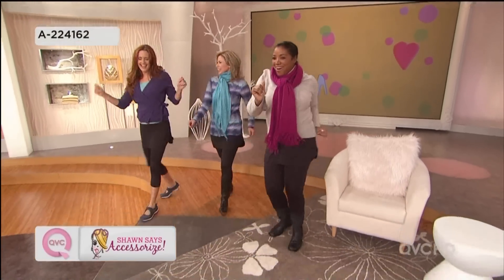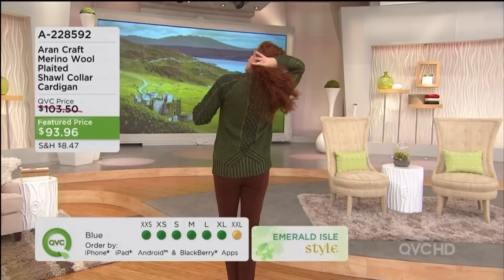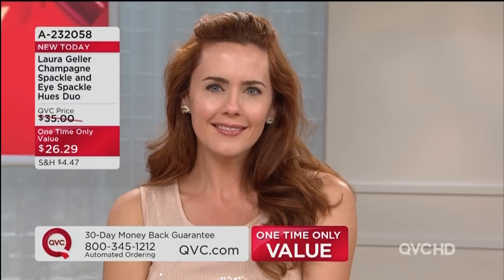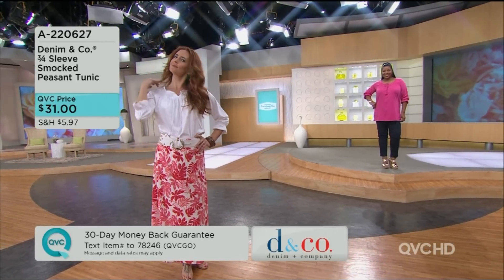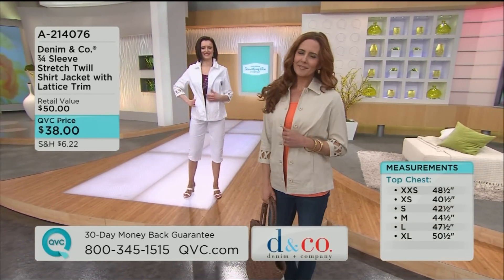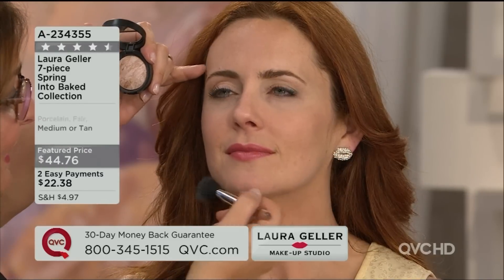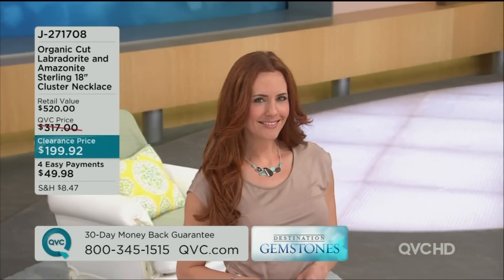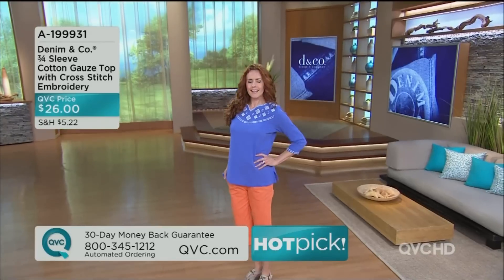QVC Model Thea Marr